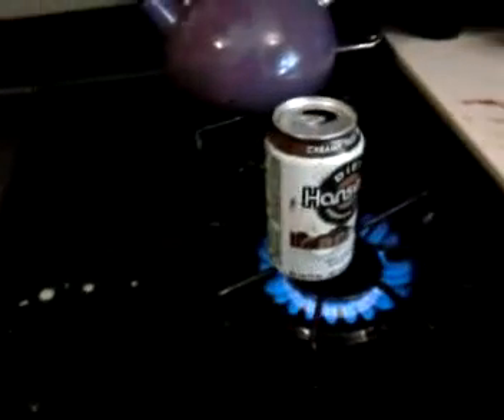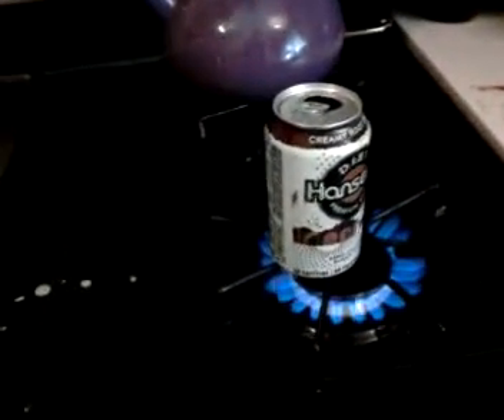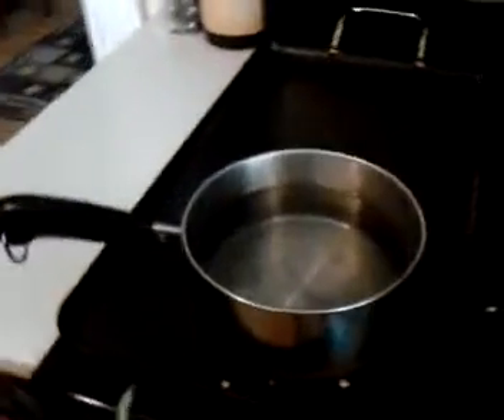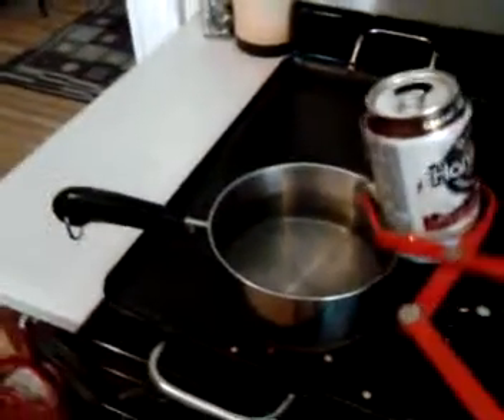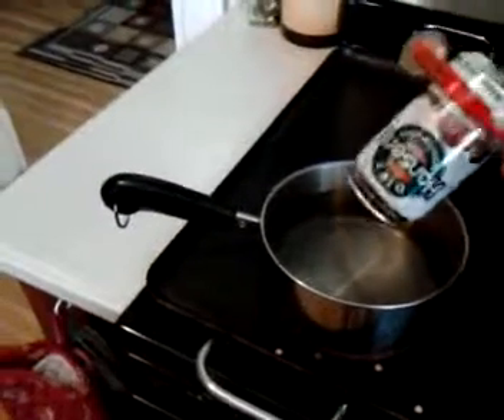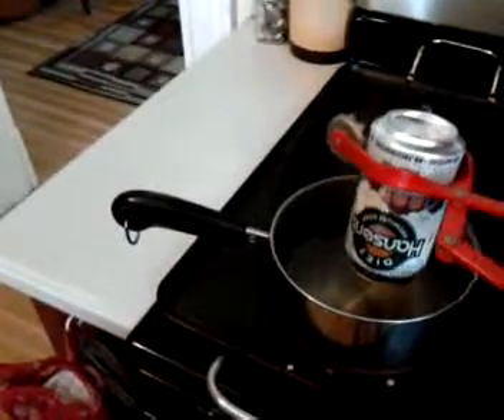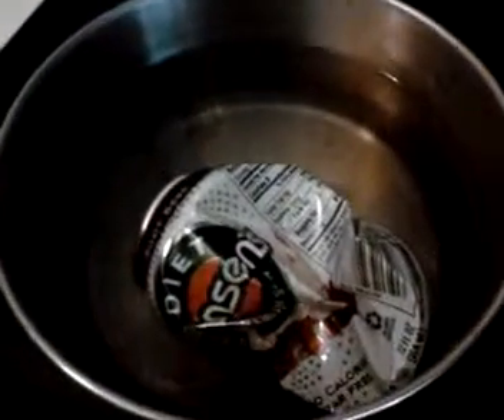Aluminum Can Air Pressure Experiment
Aggie and I have been studying air pressure. This is our favorite experiment. We crush all of our cans this way now.